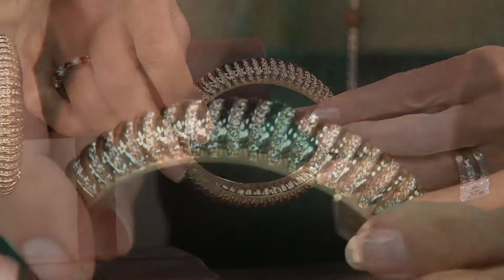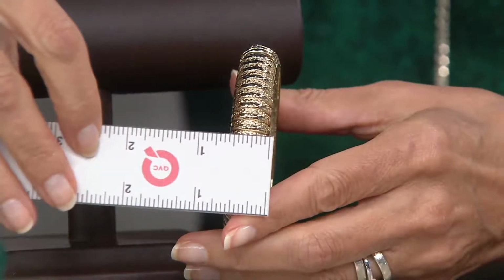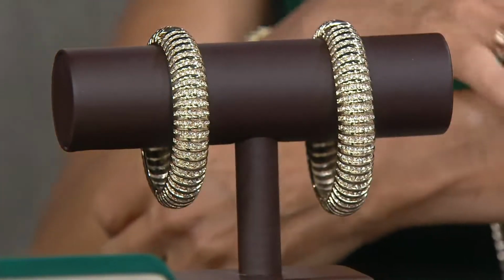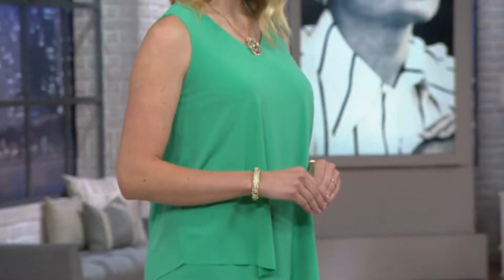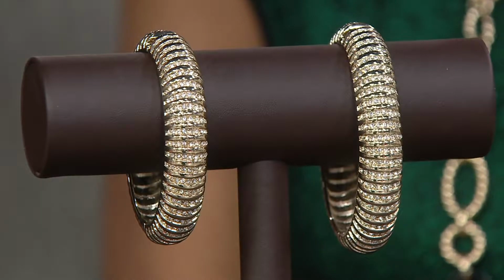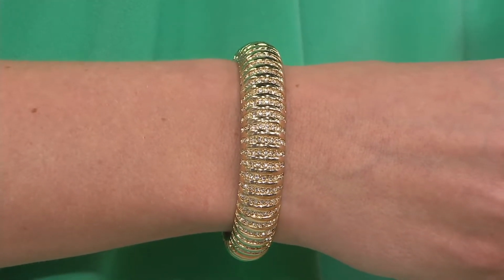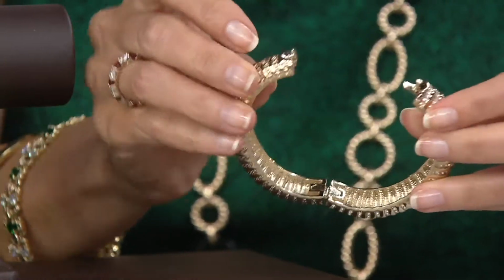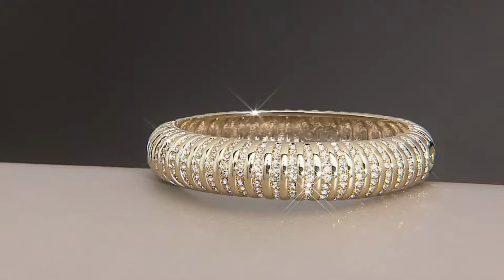Grace Kelly Collection Simulated Diamond Ribbed Hinged Bangle on QVC